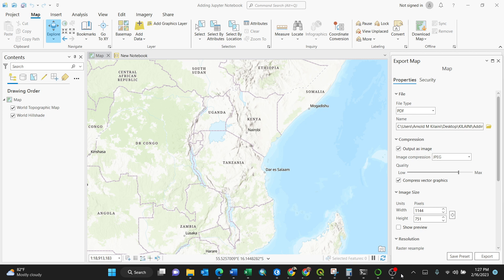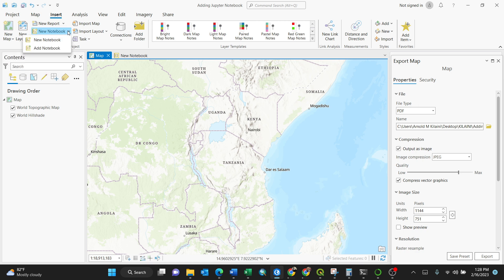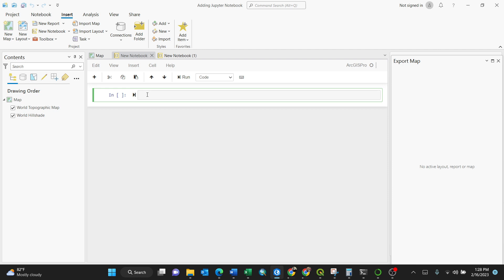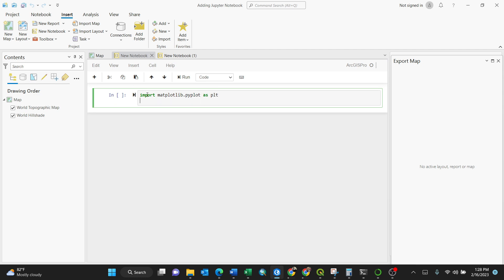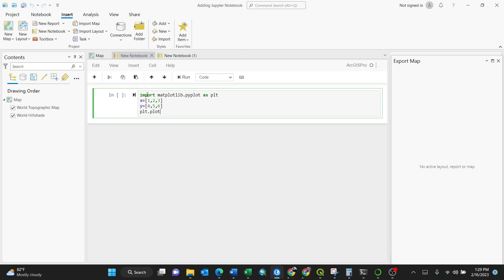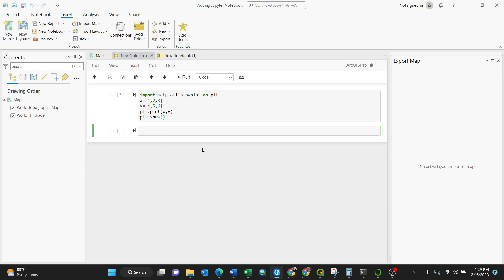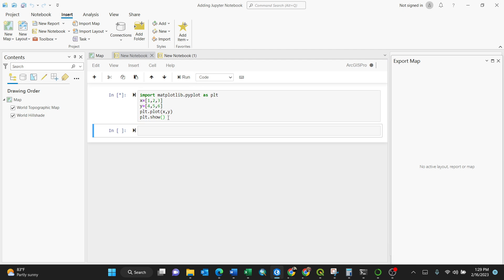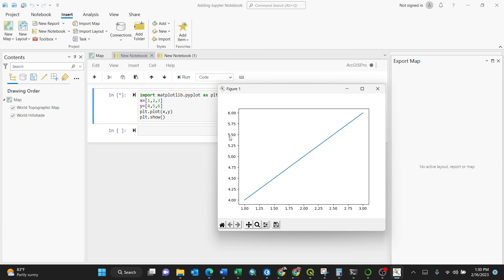Adding Jupyter Notebook in ArcGIS Pro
The video shows how to add Jupyter Notebbok in ArcGIS Pro